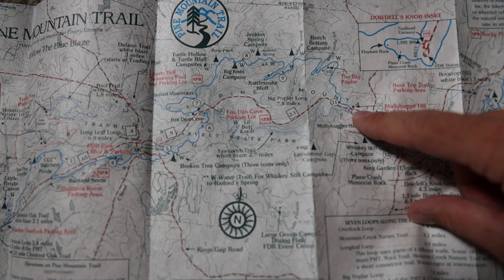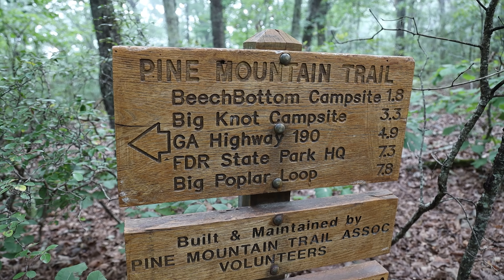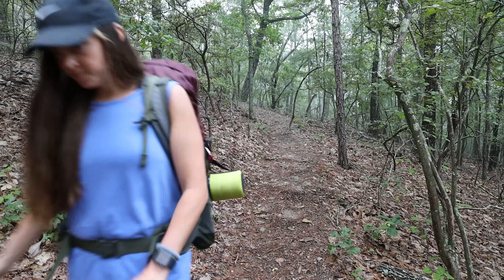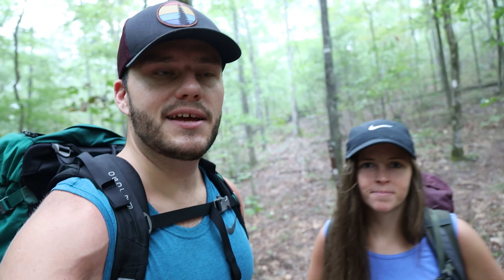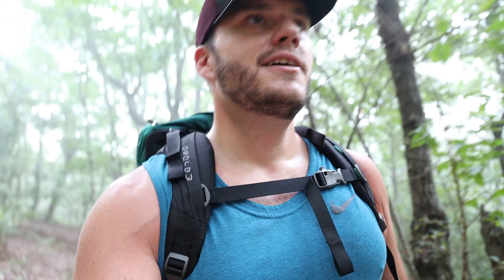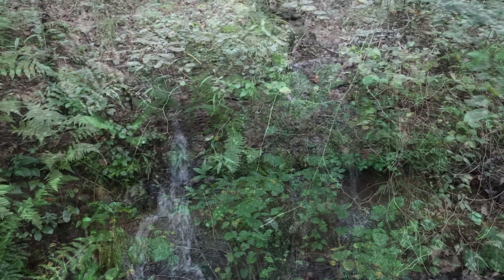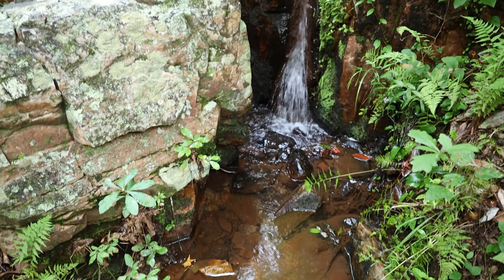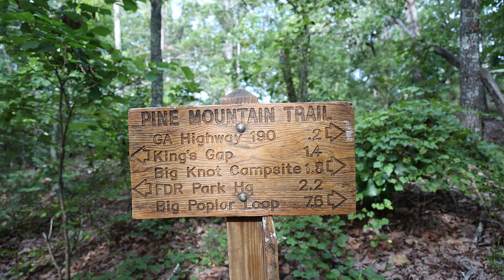Big Poplar Loop - Pine Mountain Trail | FDR State Park | GA Hikes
Hey guys! Thanks for clicking on our video! We are Southern Hike. We travel and explore the outdoors! And we want to bring that knowledge and Joy to you! We try to put out a new video for you every Tuesday afternoon!

So if you follow our channel you know we love going to FDR State Park here in Georgia. It's close and easy. This is one of our favorite loops there!